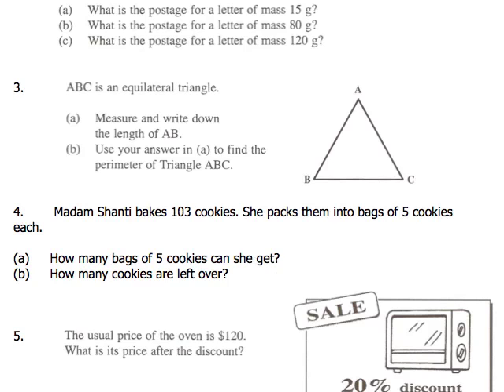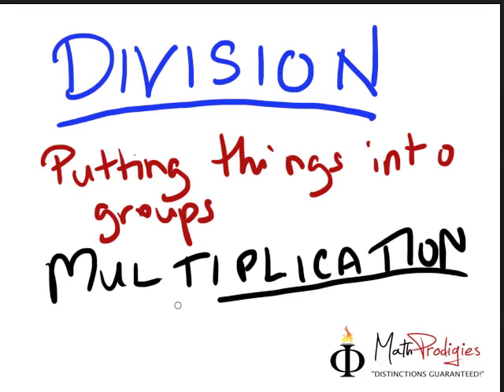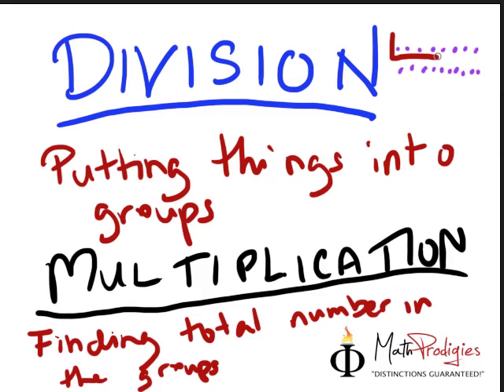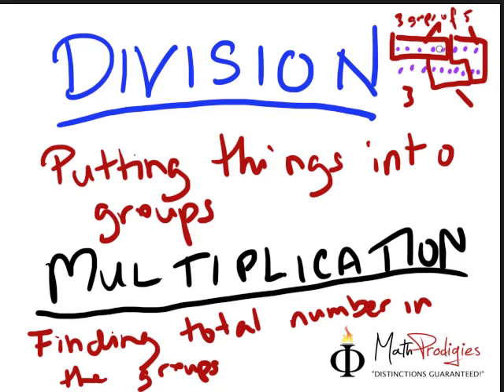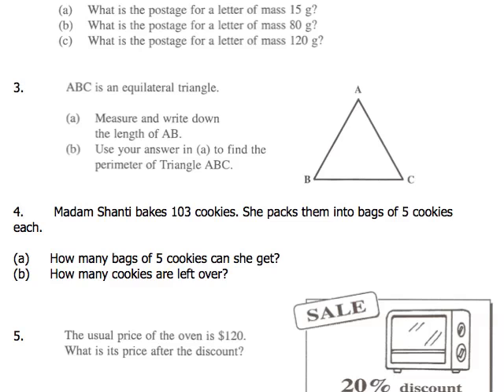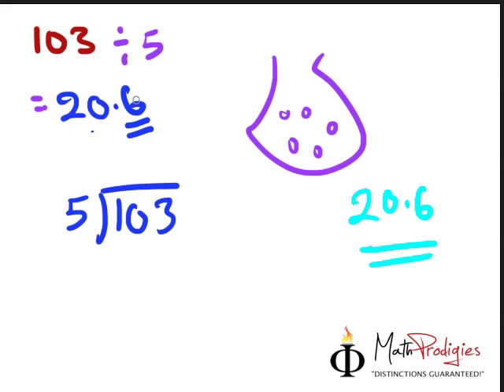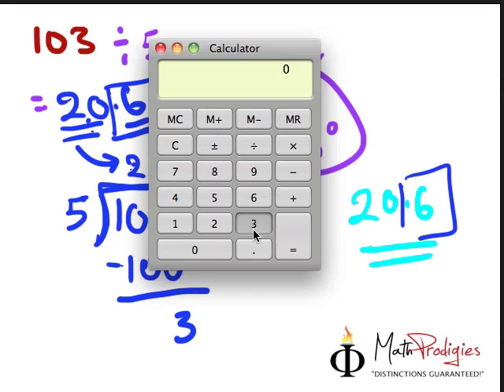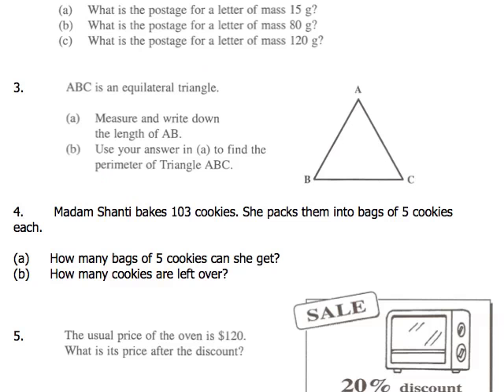29. Primary 6 Foundation Math